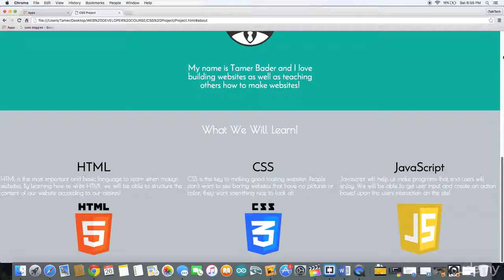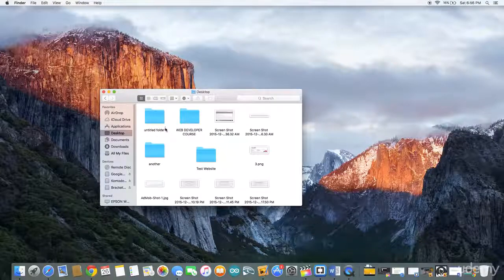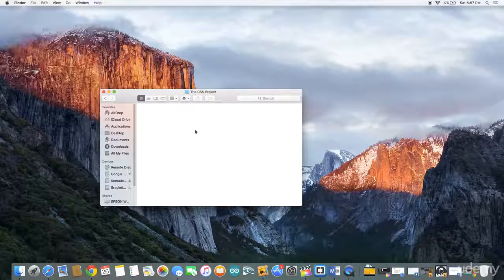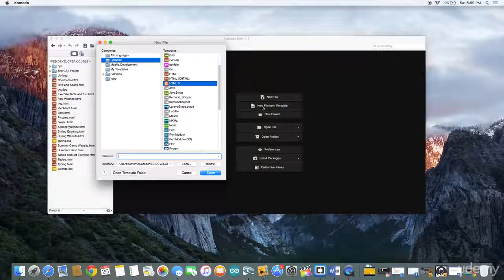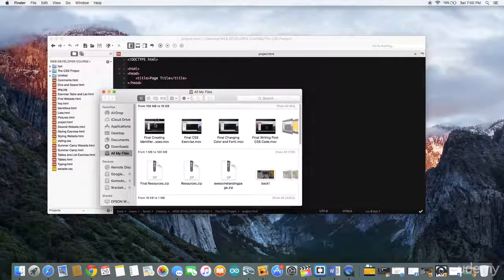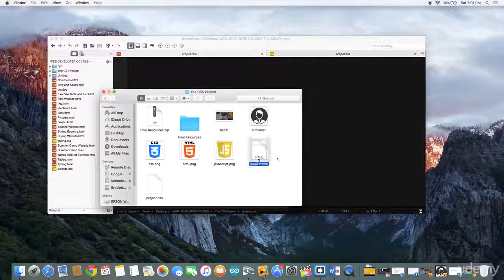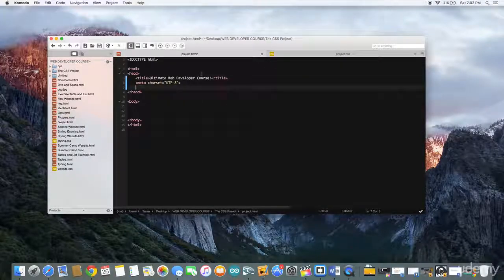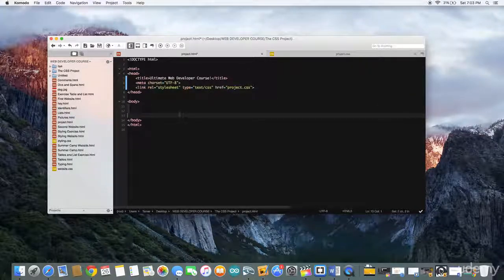Building a full business website landing page! Part 1-Ultimate Web Developer Course